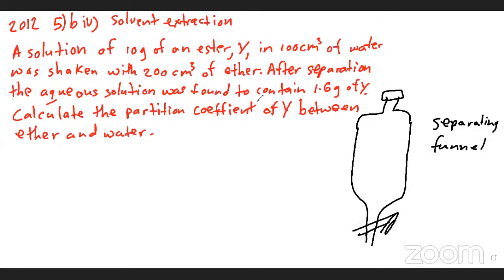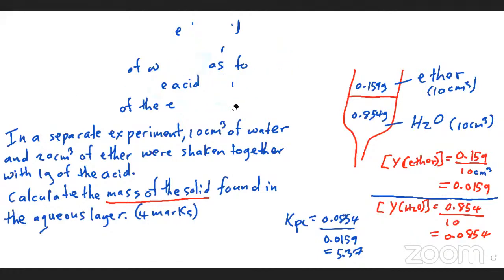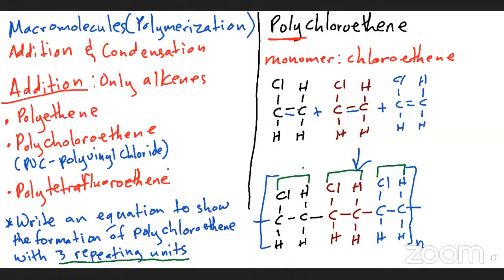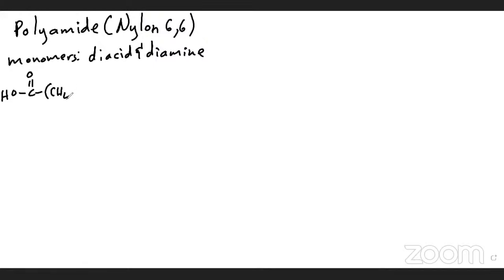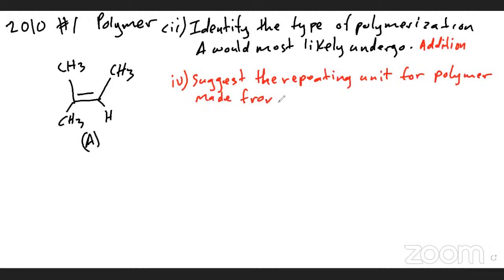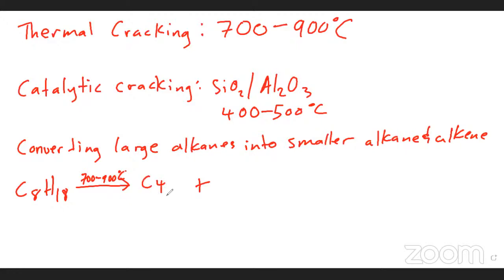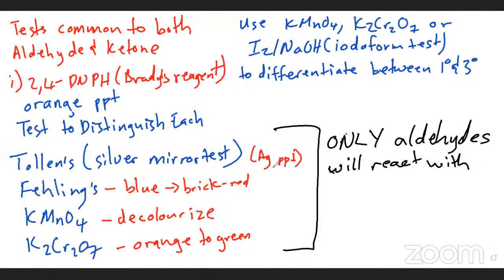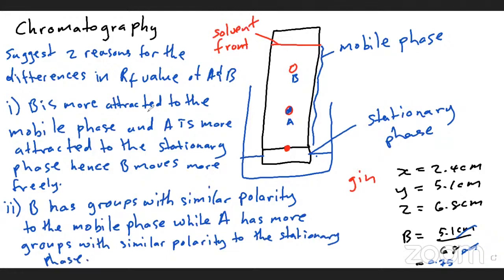Cape Unit 2 Chemistry Revision Session (May 29, 2022)